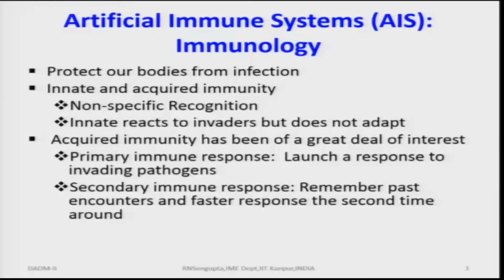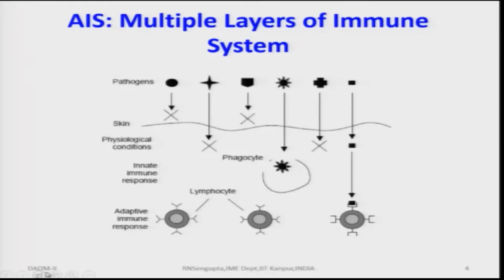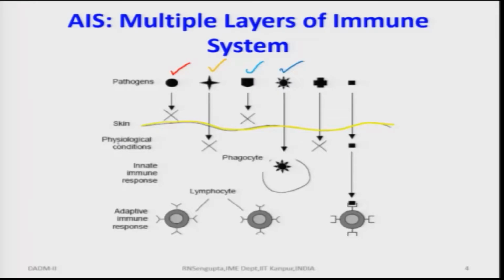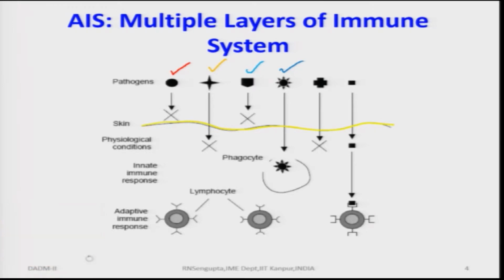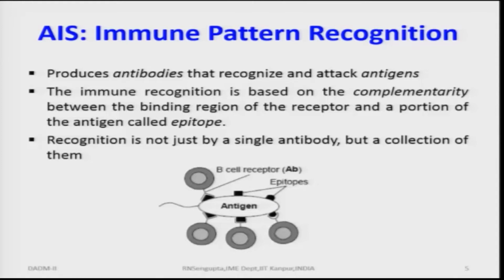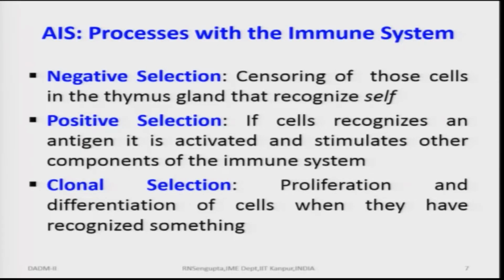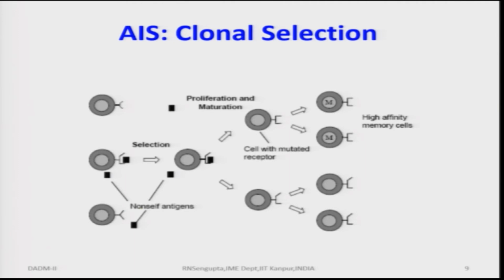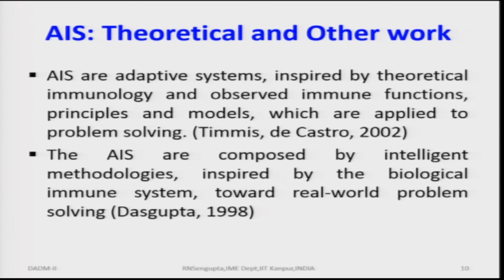noc19-mg15 - Lecture 54: AIS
Artificial Immune System (AIS), Immunology, Multiple Layers of Immune System, Immune Pattern Recognition, Self/Non-self discrimination, Affinity Maturation, Clonal Selection